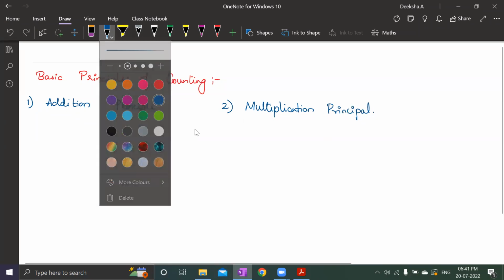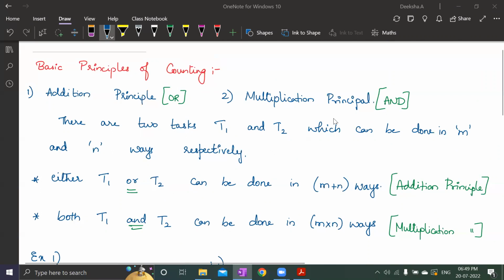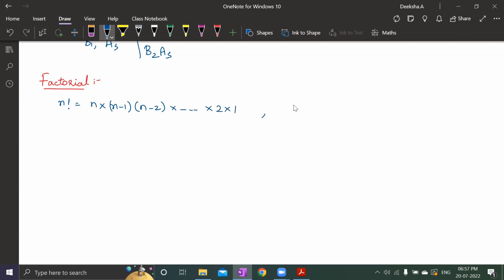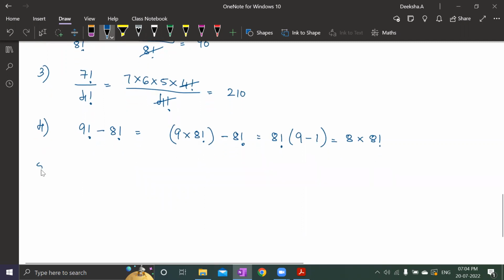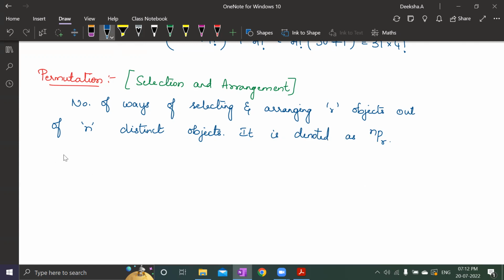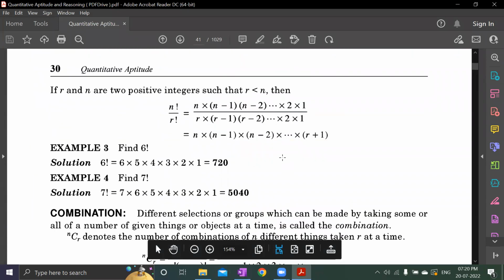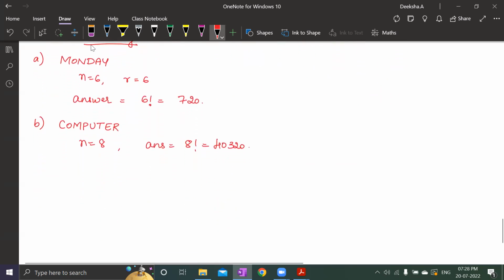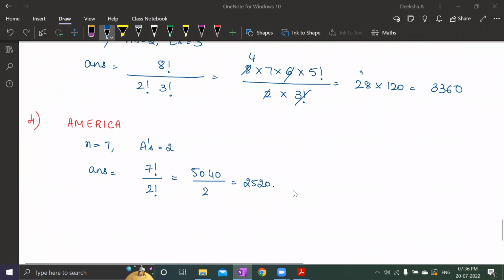Permutations-Part 1 | Aptitude Live Class | PGCET MBA and MCA | CUET 2022 | Interview Preparation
Happy Learning !!!

For detailed notes & PDFs, join our telegram channel

This video is useful for students preparing for MBA/MCA Entrance exams like PGCET, KMAT, NIMCET, CompetitiveExams, GovernmentExams, Interviews and Placements.